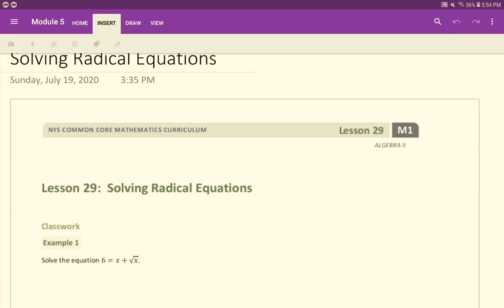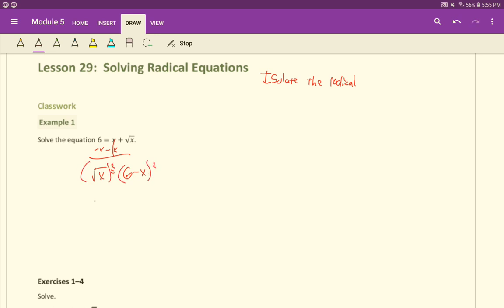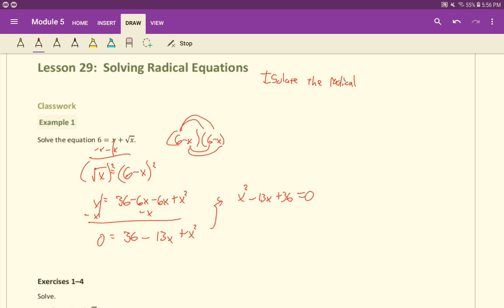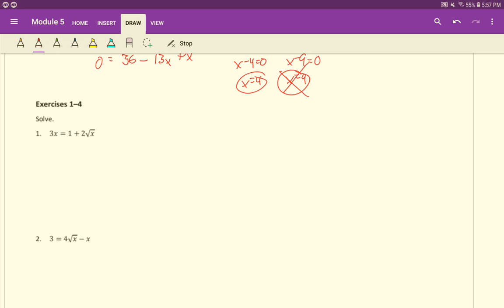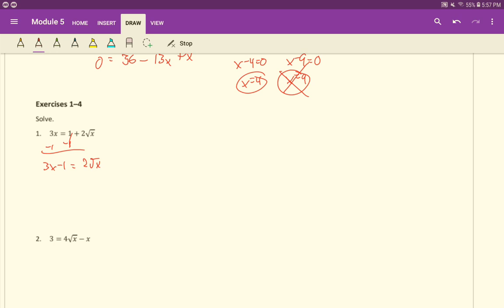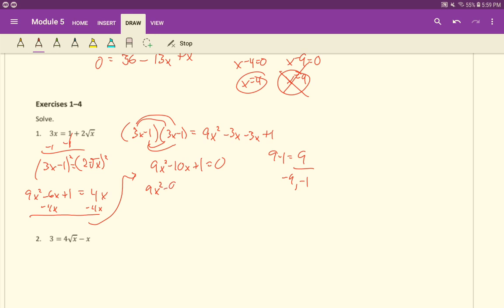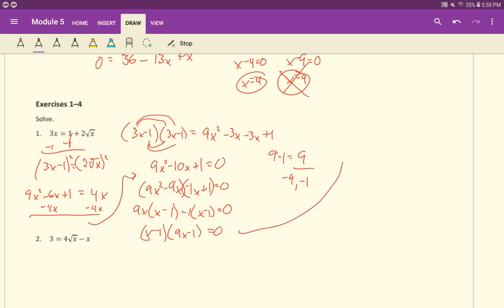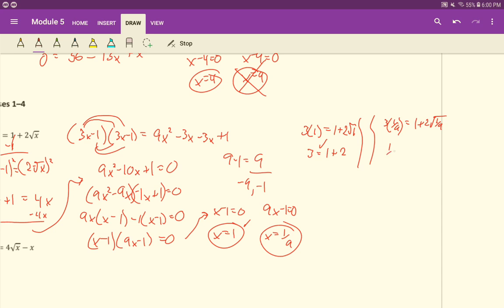Mod 5 L6 Example 1 & Exercise 1